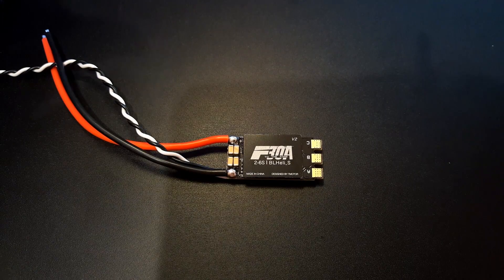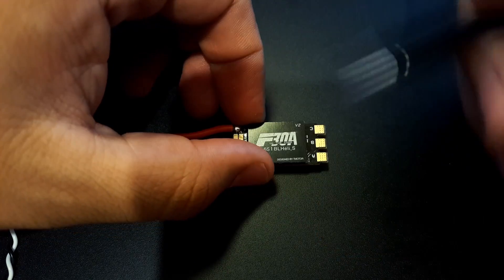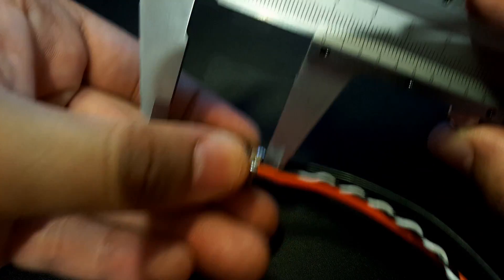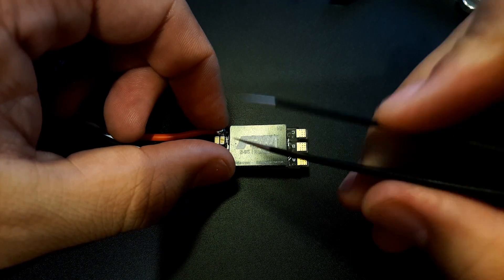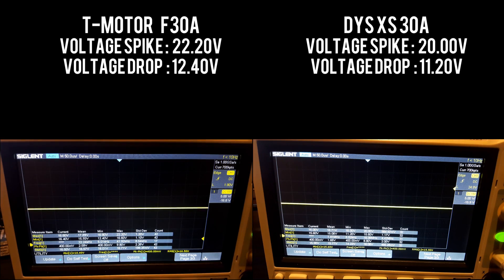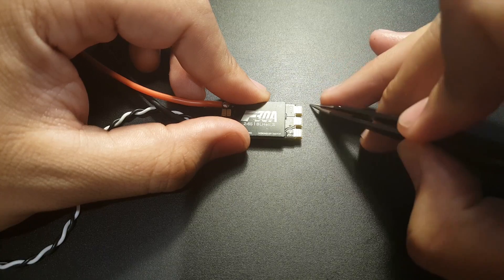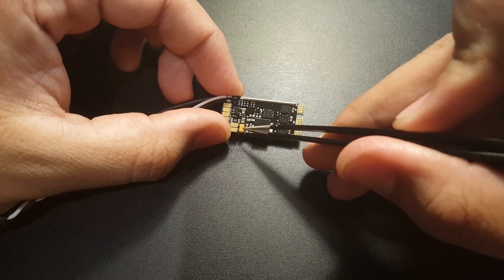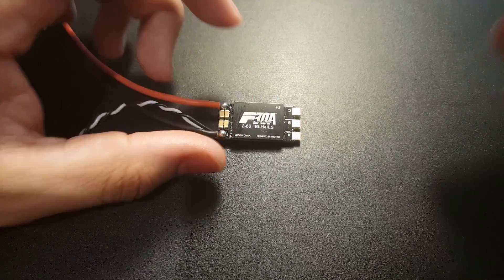T-Motor F30A V2 ESC Review // Noise Testing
T-Motor F30A V2 ESC